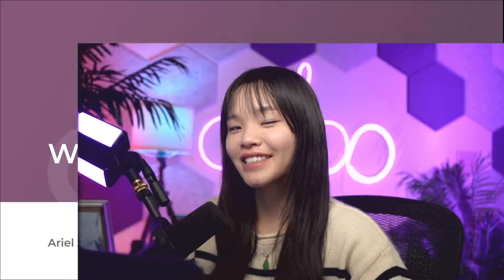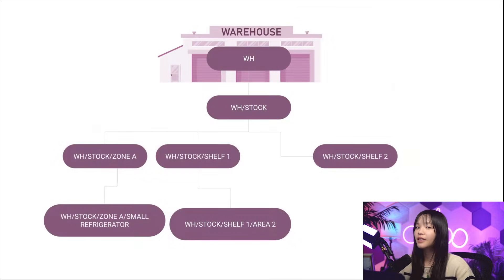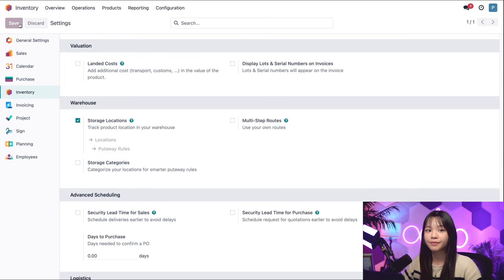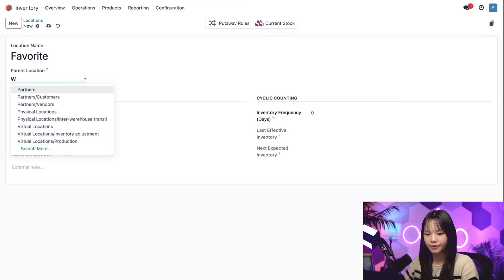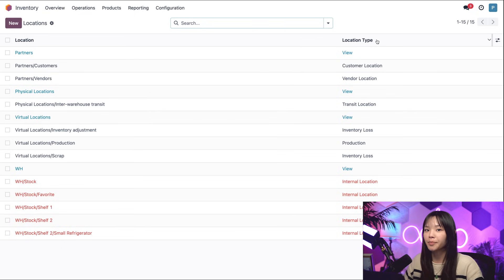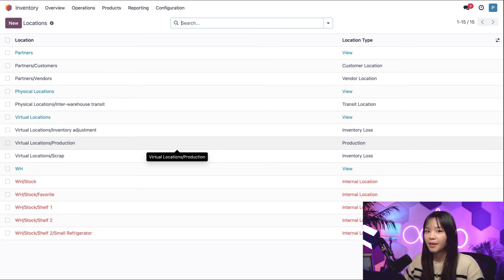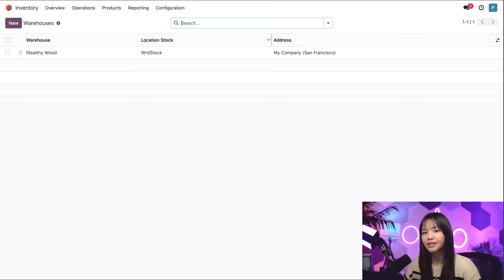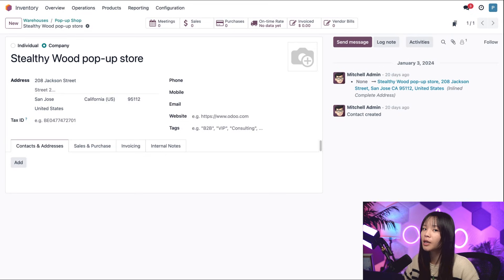Warehouses & Locations | Odoo Inventory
In this video, learn how to manage your warehouses, locations, and location types in Odoo.

0:00 - Introduction
1:30 - Enable Storage Locations
1:55 - Locations
2:32 - Create a New Location
3:37 - Location Types
5:02 - What’s a View Location?
5:17 - Creating a new warehouse
6:36 - Conclusion